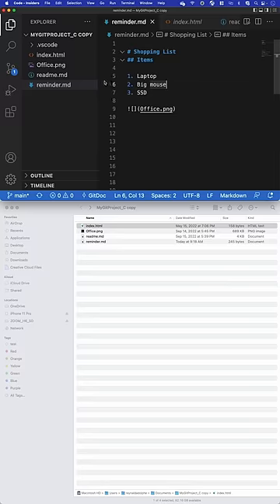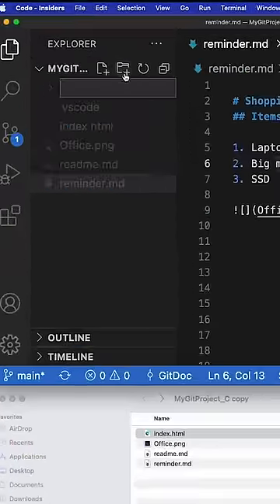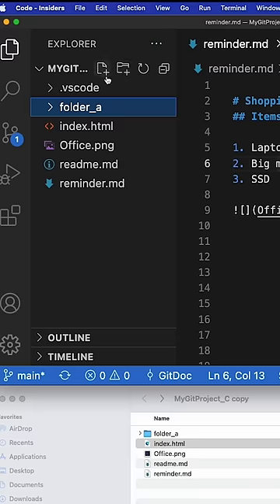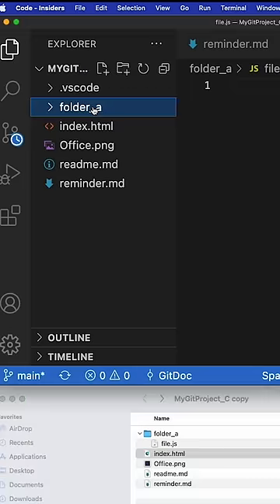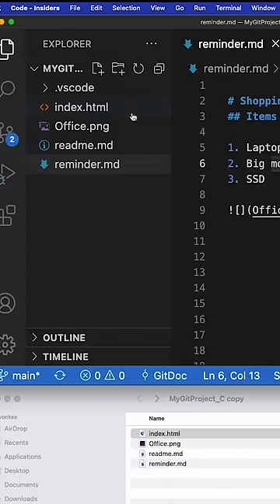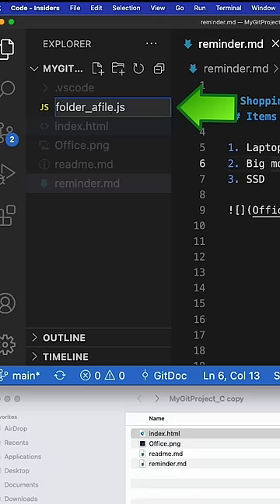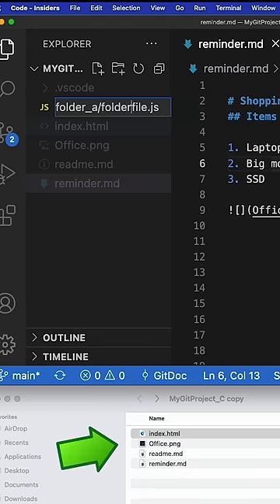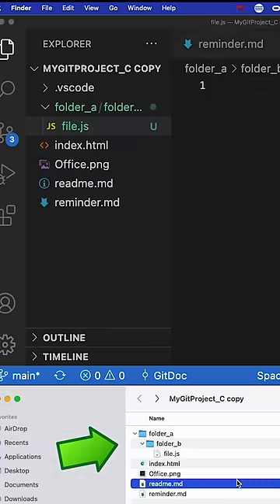Folders & files in VS Code made super fast like this!